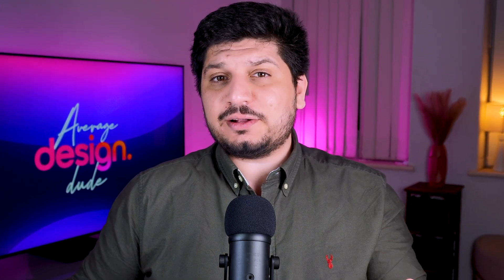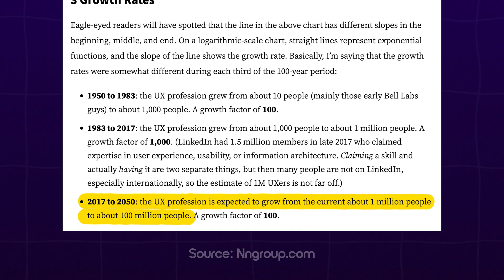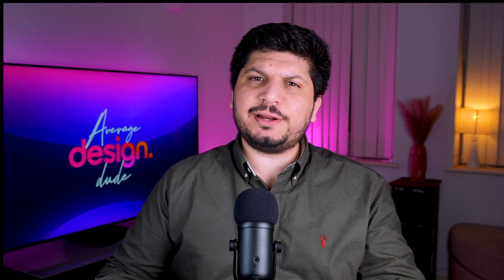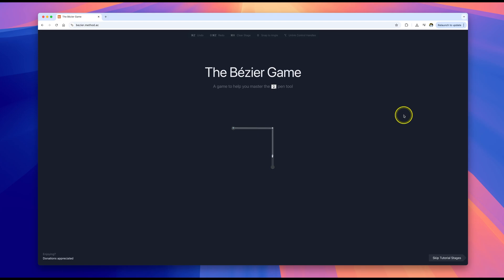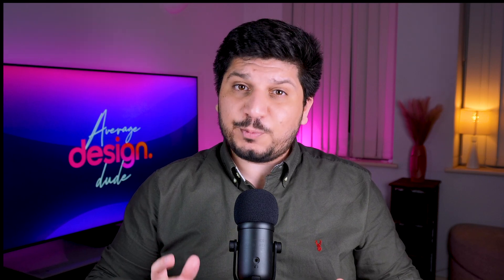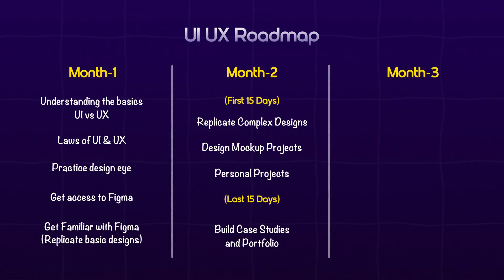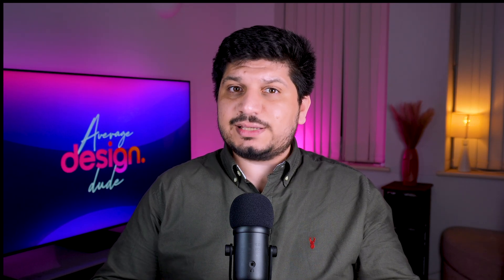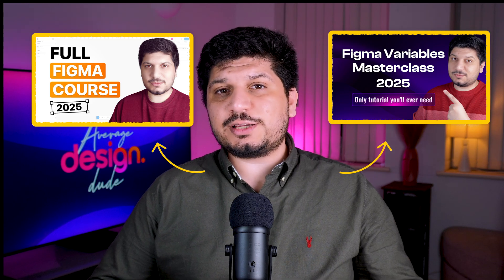UI UX Design COMPLETE ROADMAP 2025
Are you looking to become a UI/UX Designer or Product Designer in 2025? This video is your ultimate 3-month roadmap to kickstart your journey in the world of user experience and product design. Whether you're a complete beginner or switching careers, I’ll guide you step-by-step through the essential skills, tools, and resources you need to succeed. You’ll learn the core UX fundamentals and design principles like contrast, proximity, alignment, visual hierarchy, and more. I’ll also walk you through the most popular design tools in the industry—Figma, Adobe XD, and Sketch—and help you decide which one to start with. Plus, I’m sharing some of my top recommendations for UI/UX books, design case studies, and free resources that will help you build a strong portfolio and develop real-world design thinking. This is a must-watch for aspiring designers in 2025 who want to learn UI/UX design the right way and become job-ready fast. If you're serious about building a career in UI/UX design, product design, or digital design, this video is the perfect starting point.

Plugins I recommended:
1. Musho AI
2. Magician
3. Remix
4. Neaticons
5. FigGPT
6. Unsplash
7. UI Faces
8. Sorter
9. TypeScales
10. Tailwind CSS Color Generator

📙 Recommended books
The design of everyday things by Don Norman
Hooked by Nir Eyal

Chapters in this video:
00:00:00 Intro
00:01:00 Why UI UX Design
00:02:57 Important Design Habit
00:04:08 Month 1
00:11:02 Month 2
00:15:44 Month 3
00:16:43 Recommended Figma Plugins and AI tools
01:18:31 Outro